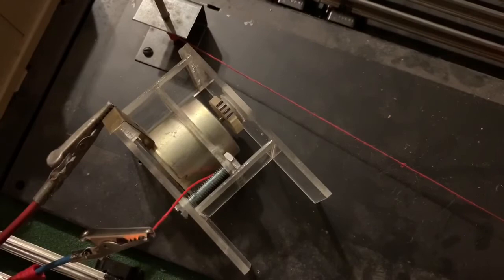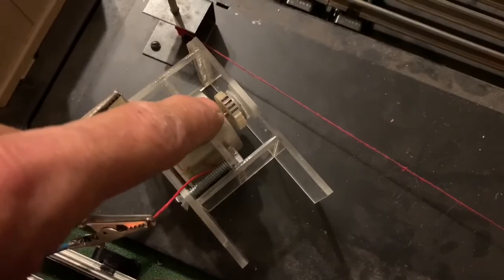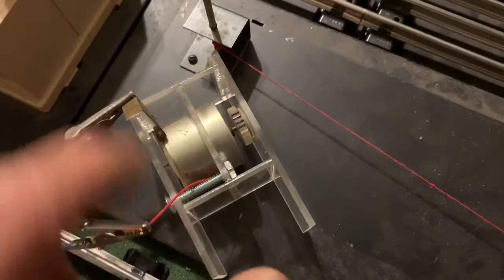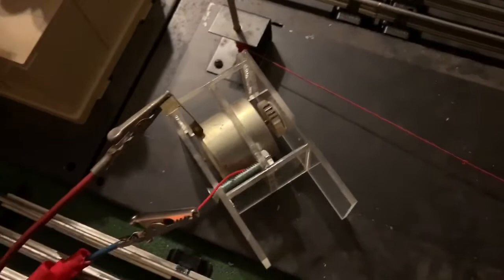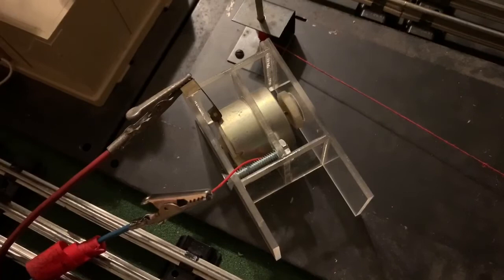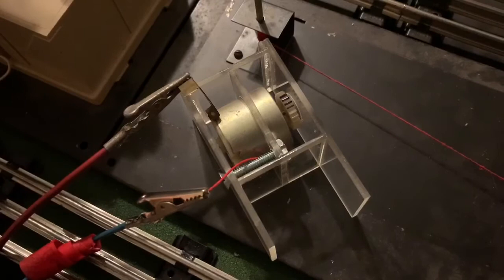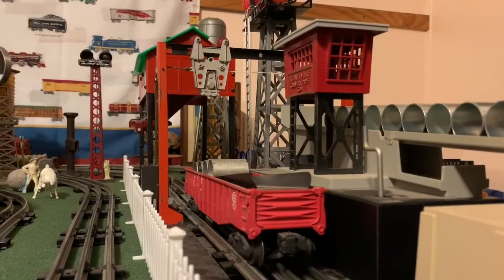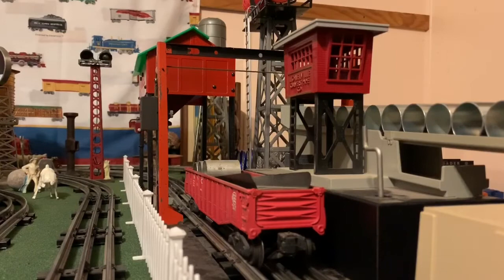Electrifying Lionel’s Manual 346 Culvert Unloading Station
Getting tired of cranking this machine by hand?
In this short clip I show a motor & housing I fabricated to electrically operate the 346. It was all built from scrap I found in the shop. It takes a bit of patience & a steady hand to operate, but it works perfectly.
In conjunction w/ the 346 I also have the 342 Culvert Loading Station, as well as the No. 345-10 connecting ramp.
As you can see they both work w/ precision in tandem.

Happy Railroading, Y’all!